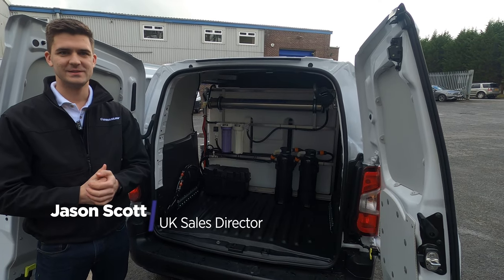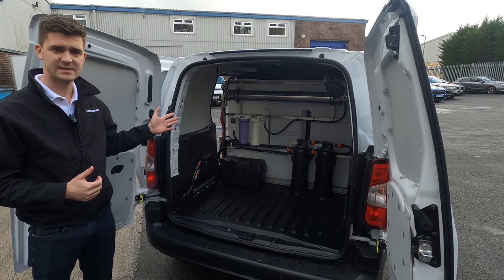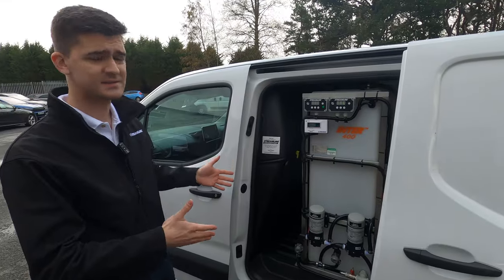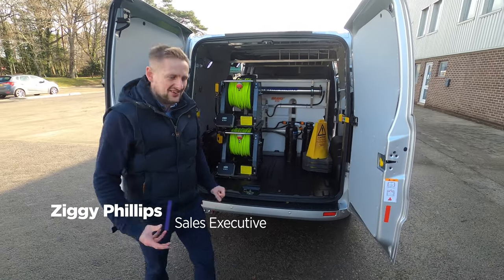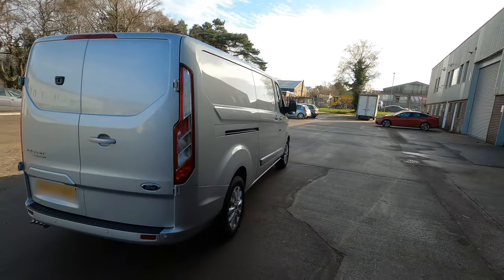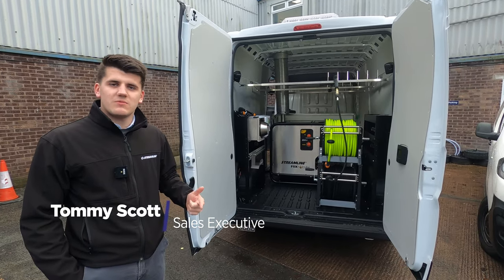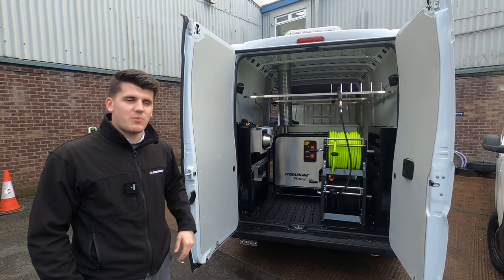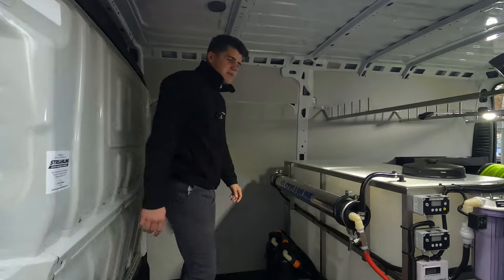3 Window Cleaning Vans, 1 Choice | Which is the Van for You? | Multi Van Walkthrough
We are pleased to announce a terrific new range of vans in stock, and more so than ever, you have control over what you need.

Watch Jason, Ziggy and Tommy show off our three most popular van sizes. Which is your favourite?

Alternatively, get in touch:
Call our sales team on 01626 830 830